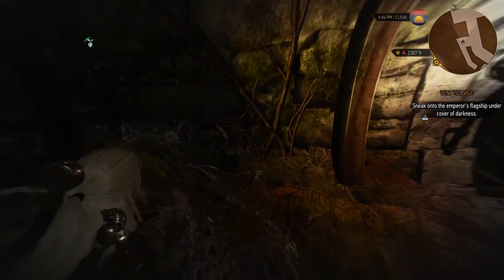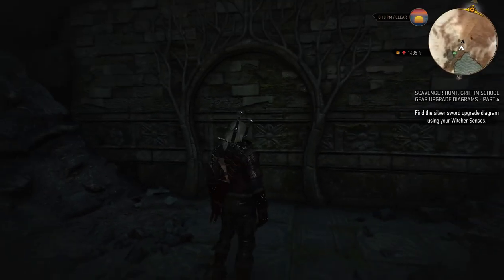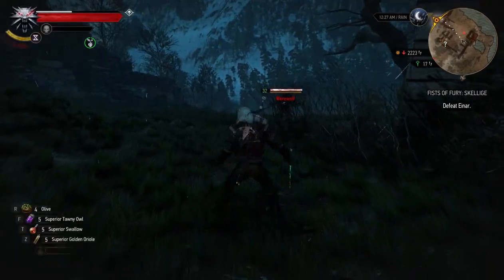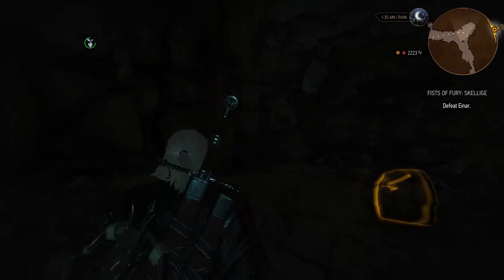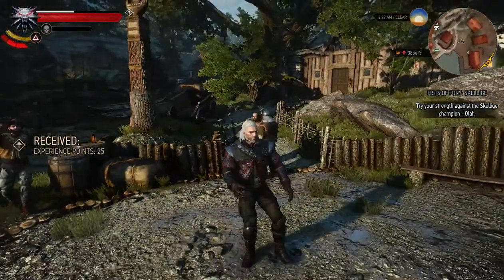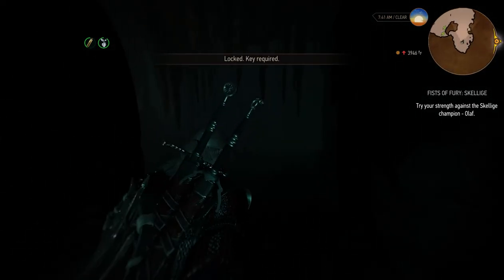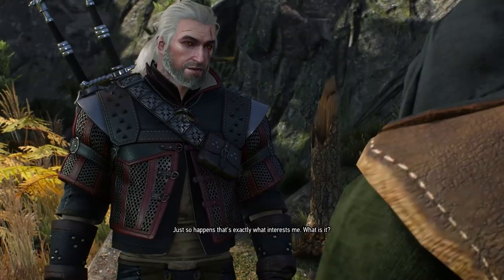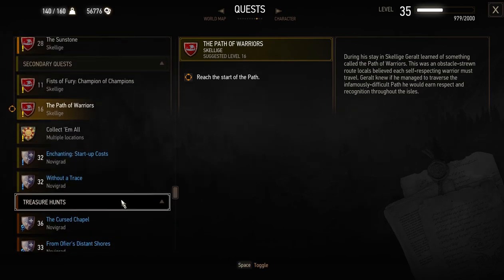The Witcher 3: Wild Hunt [Death March!] - EP131 - Champion of Skellige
After helping to destabilise the northern kingdoms, Nilfgaard overran Temeria, the kingdom which has lost its king to the kingslayer. The witcher Geralt, who took part in some of the events leading to this situation, finds himself in the war-torn countryside of Temeria. This time not on a political mission, though, but on the heels of his former love Yennefer.
To spice it up a bit and to face a challenge as the seasoned witcher we are, I am going to play on death march difficulty.

Death counter: 18